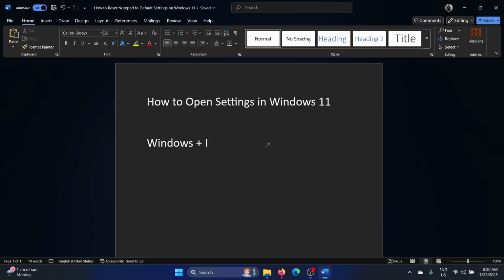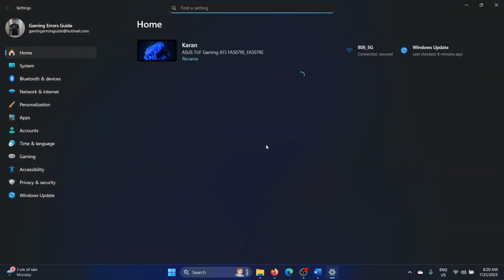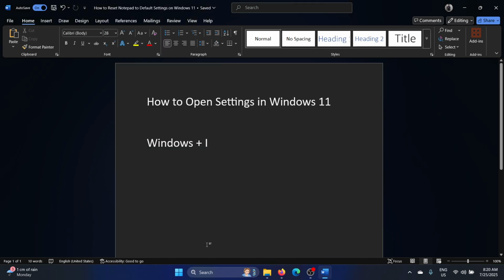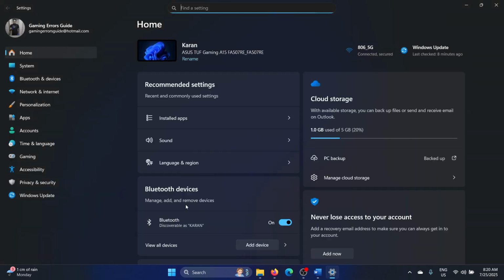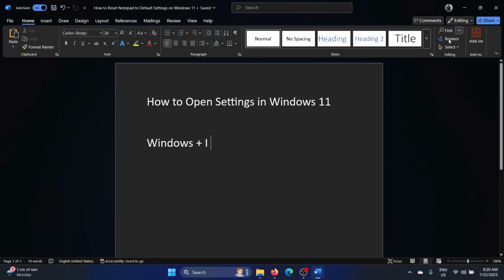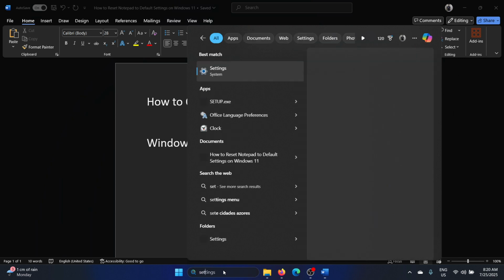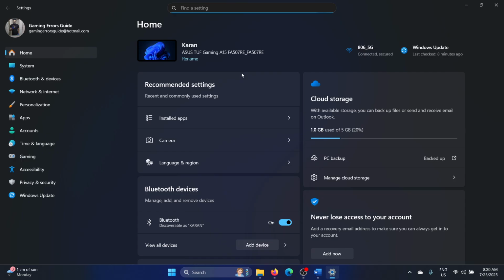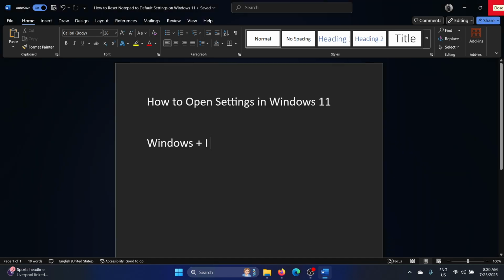How to Open Settings in Windows 11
Video Title: How to Open Settings in Windows 11

If you wish to Open Settings in Windows 11 then please watch this video.